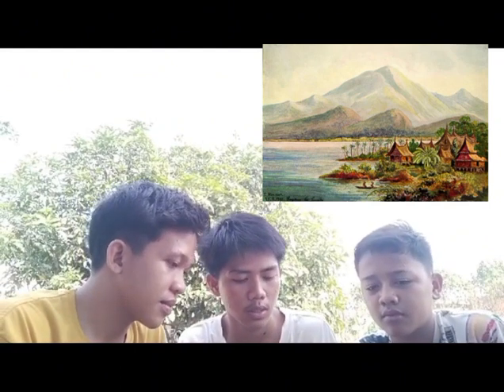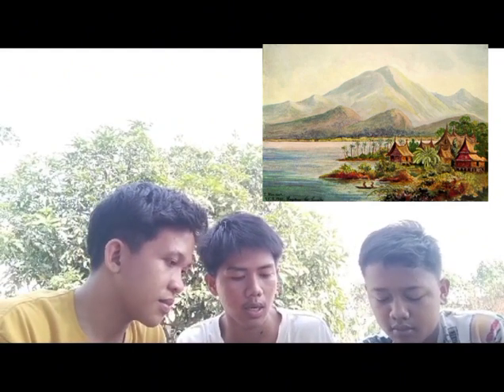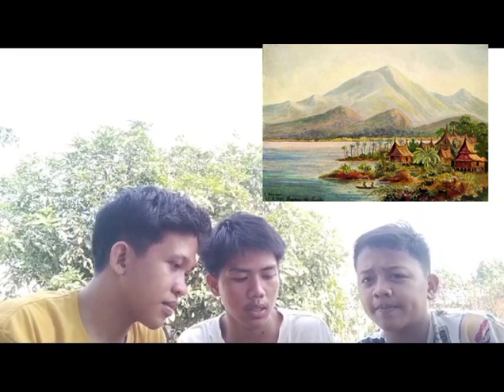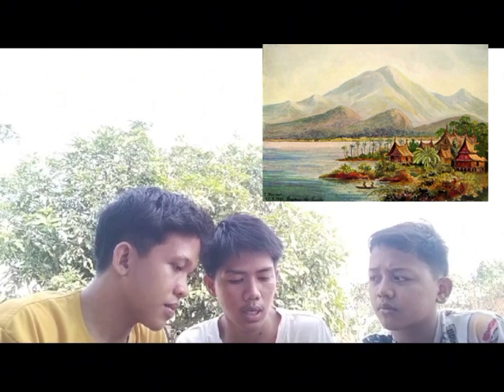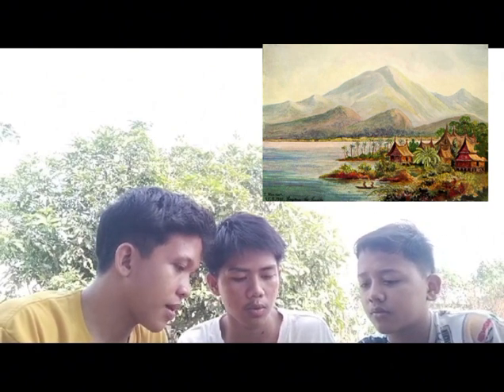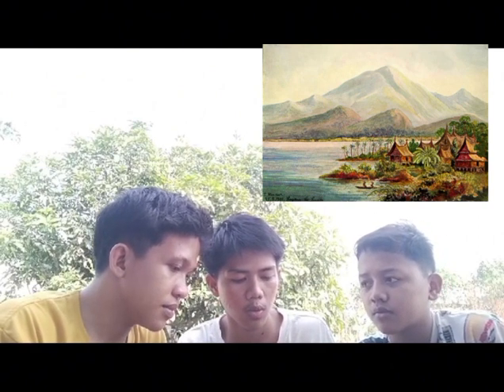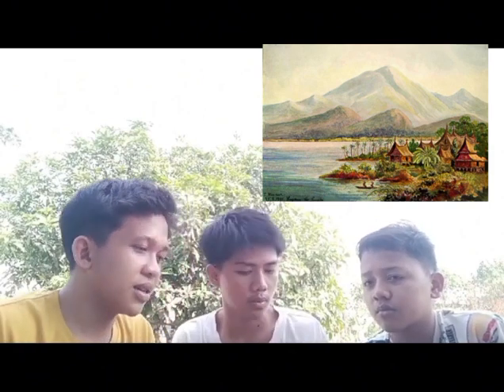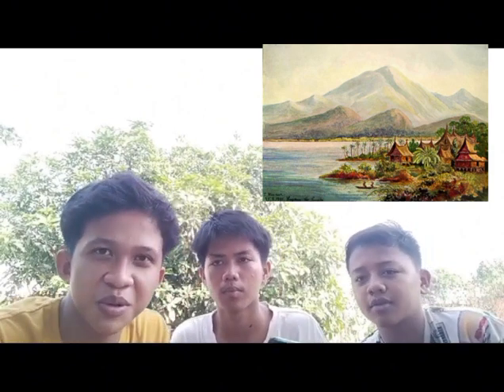Seni Rupa Fase E... mendeskripsikan Lukisan Oleh X TKR 1